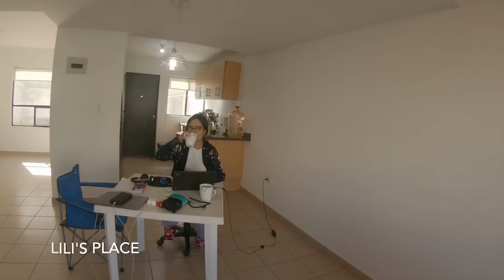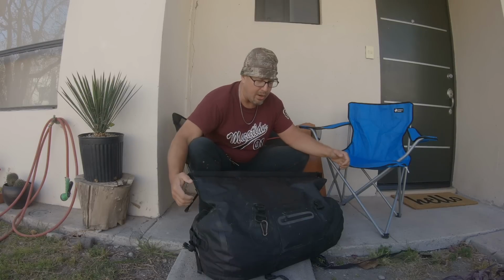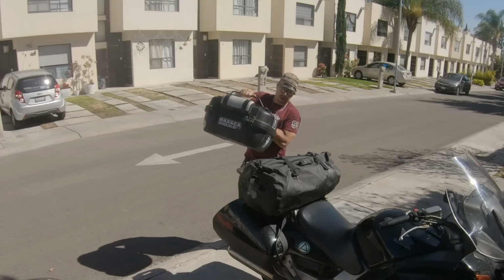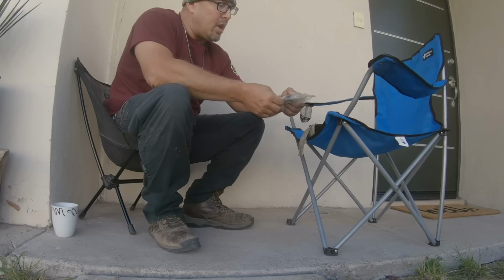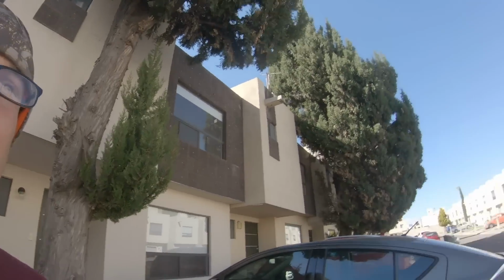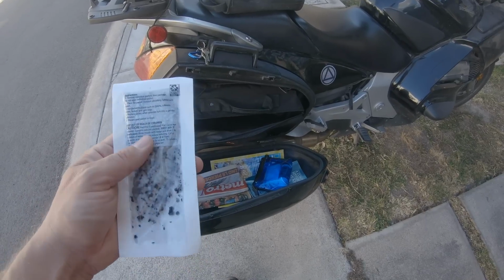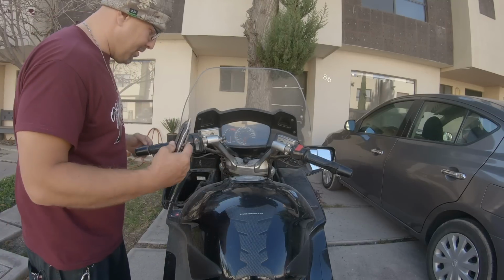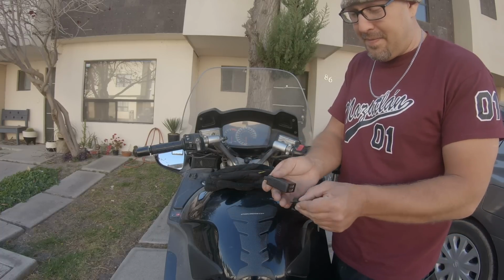Budget Nomad Life - Essential Gear for Life on the Road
As I prepare to leave Mexico and begin the journey to Florida, I take you on a breakdown of each piece of gear that I carry, explaining how they function in my life on the road.
Your support is greatly appreciated to help keep these videos going. To contribute to this project, please